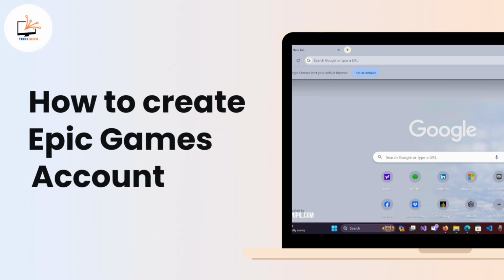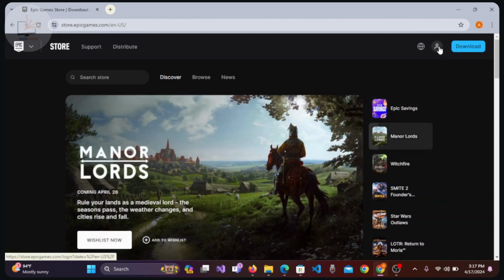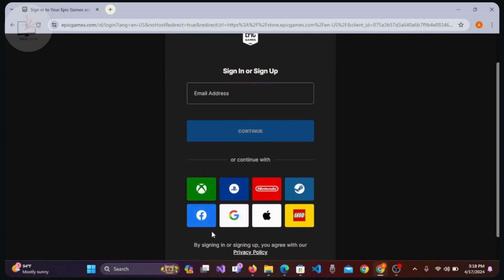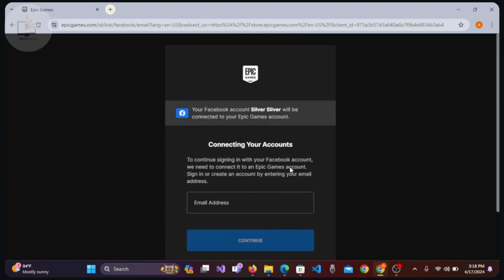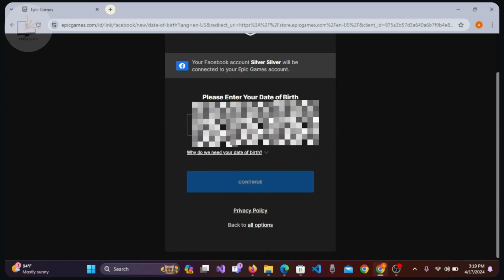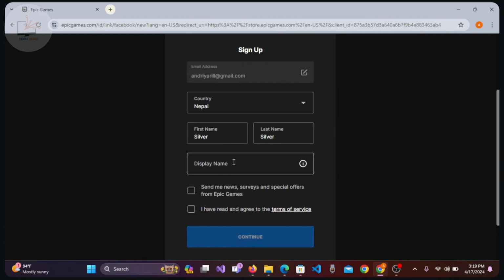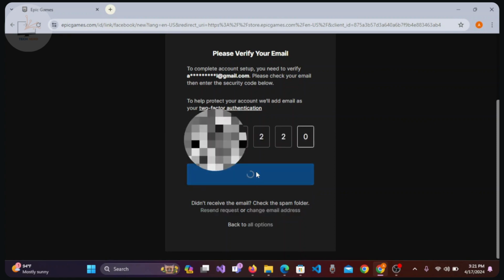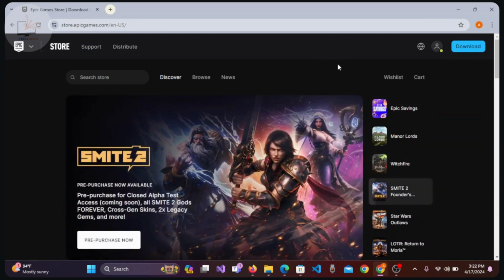How to Create an Epic Games Account [UPDATED]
In this video, you'll discover how to set up your Epic Games account on PC for Fortnite and other games. We'll walk you through the entire process, from registration to account creation.

Timestamps:
0:00 Introduction
0:30 Step 1: Visiting the Epic Games Website
1:00 Step 2: Registering for an Account
1:45 Step 3: Verifying Your Email and Completing the Setup